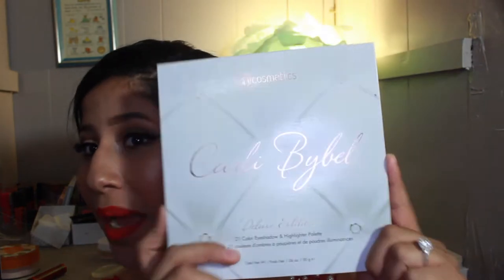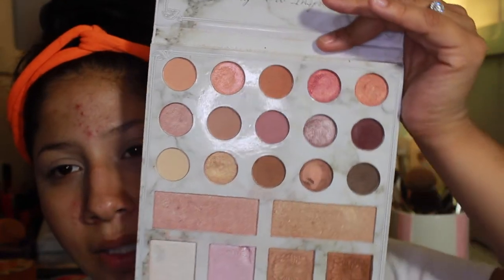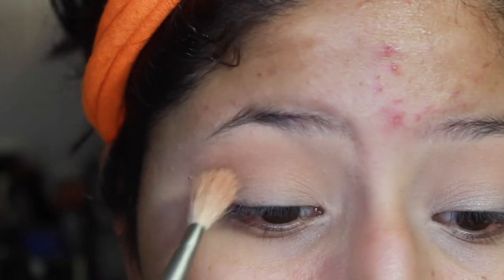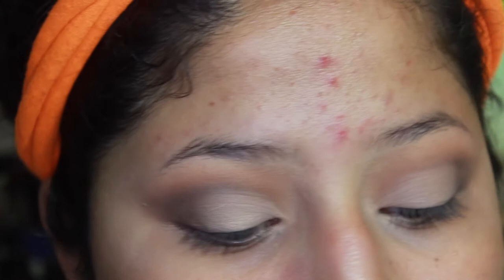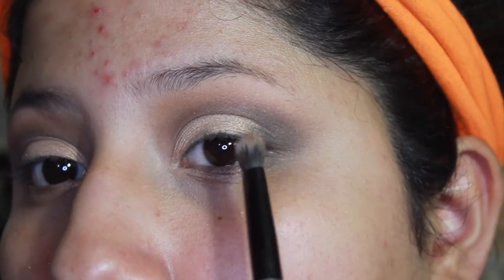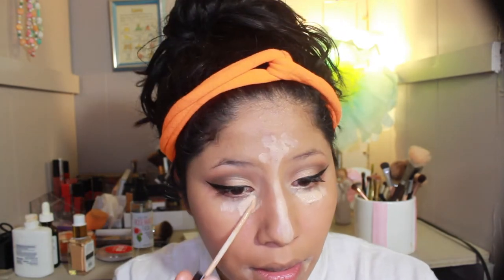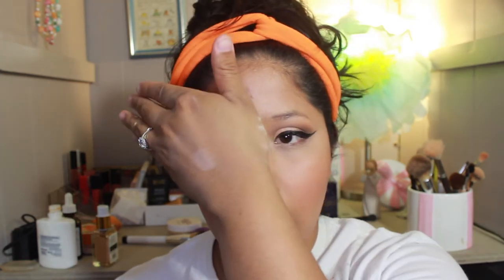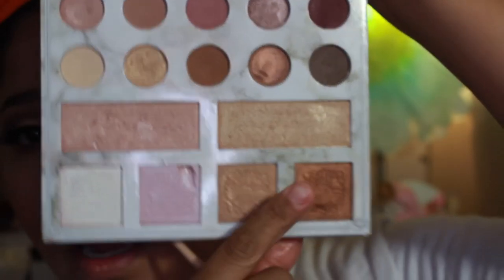Bridesmaid Make-up Tutorial